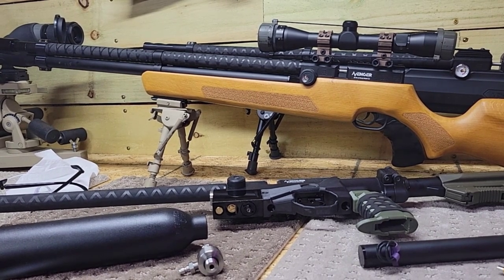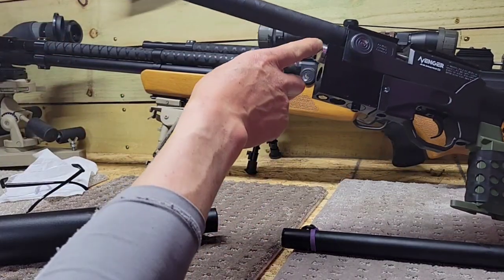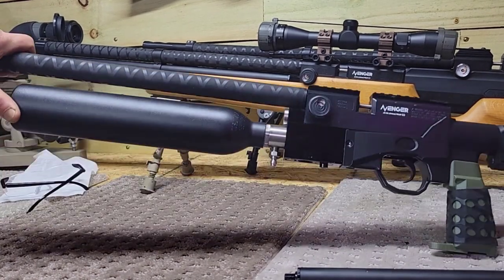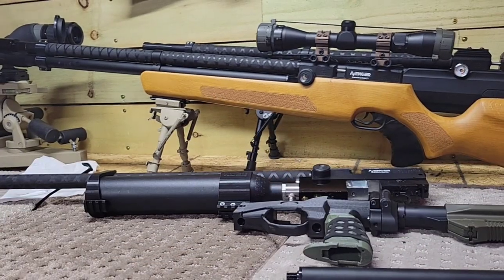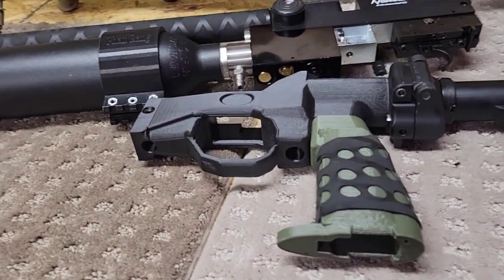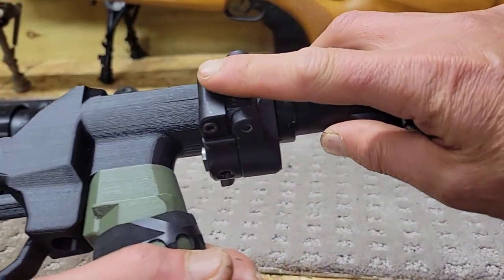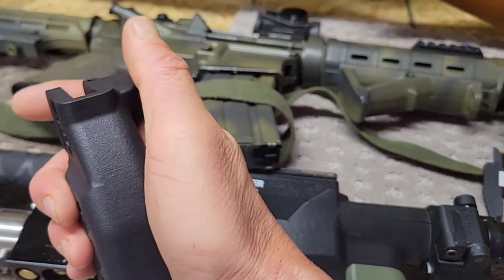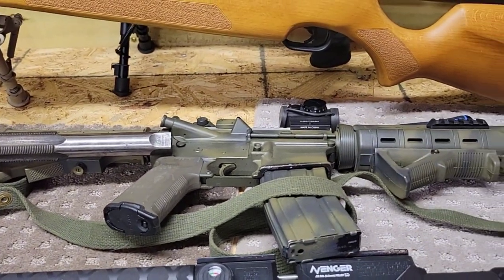PCP: Air venturi avenger bottle conversion kit, 3d printed chassis and more (revised version)